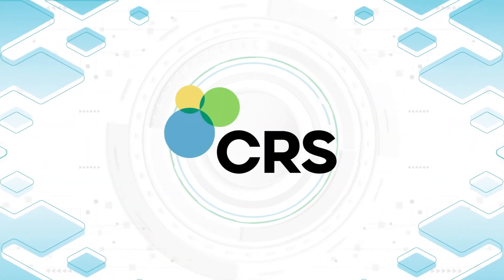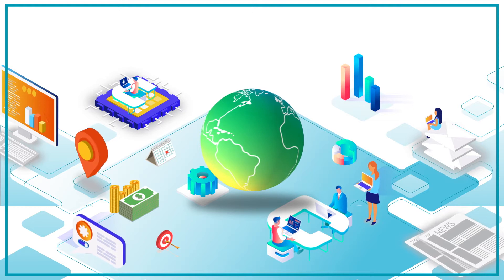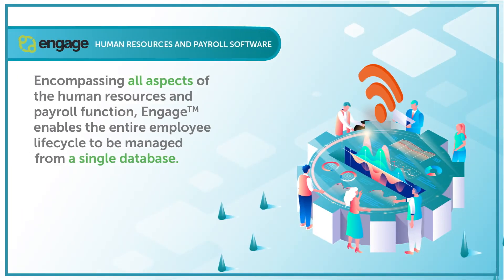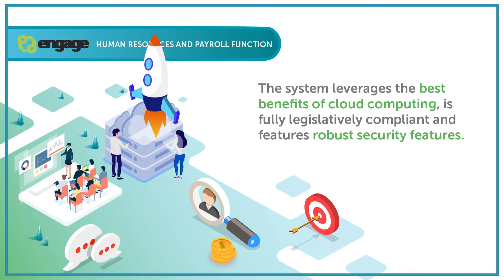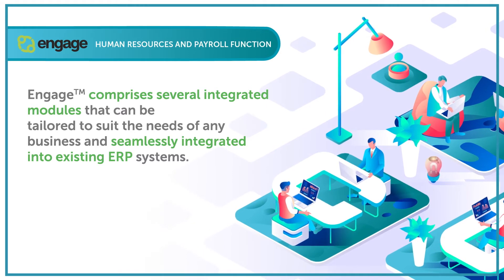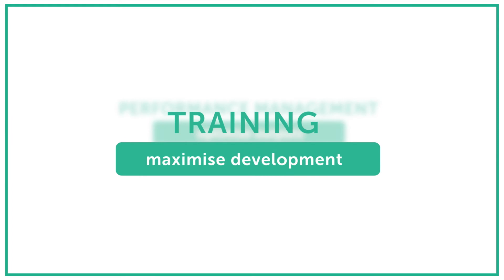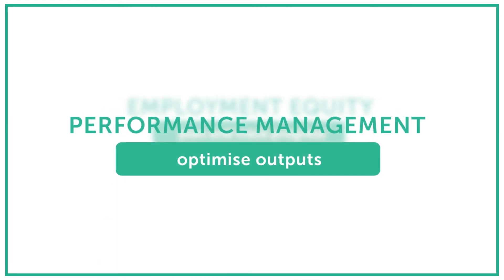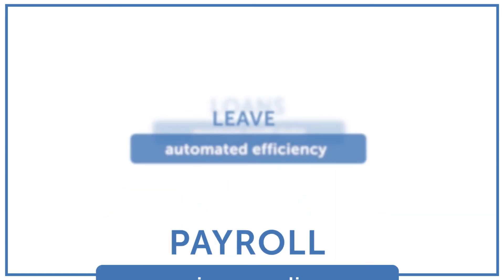CRS Technologies: Engage